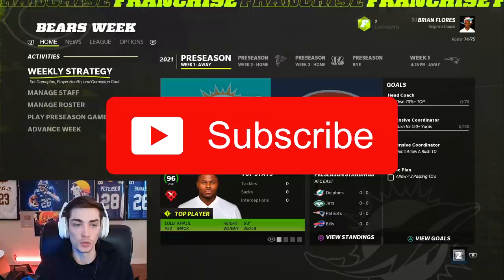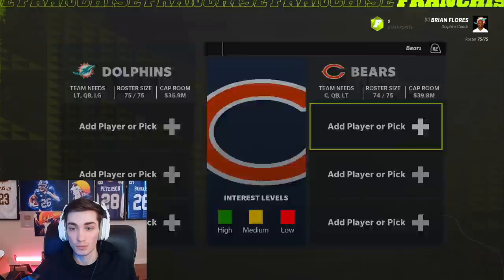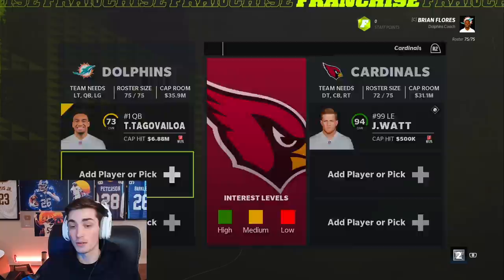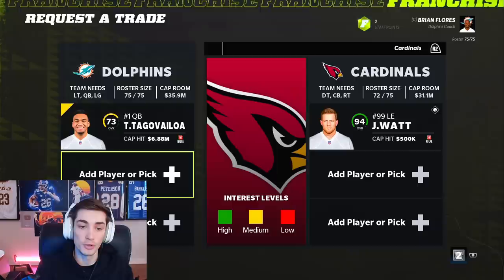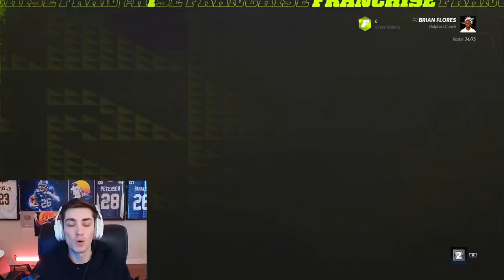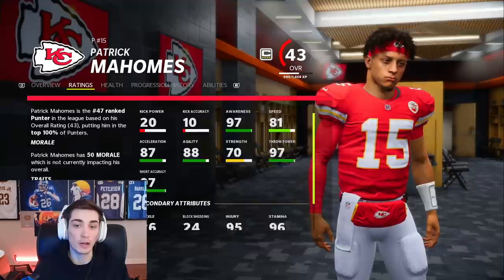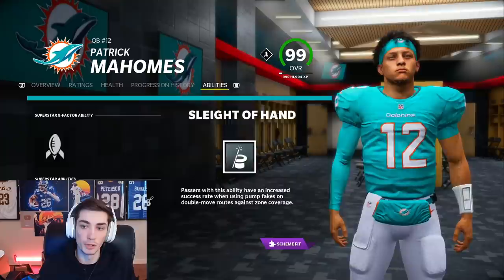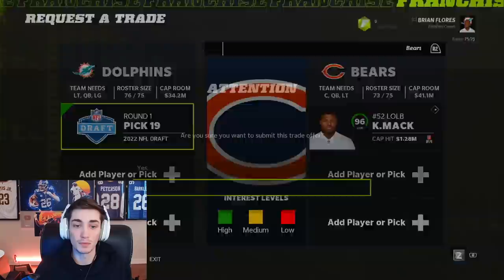How to Trade for ANYONE in Madden 22 Franchise Mode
How to Trade for ANYONE in Madden 22 Franchise Mode! Have you ever wondered how you can force trade for players in madden? This video walks you through a few ways to trade for literally any player you want in madden 22 franchise.

Seriously though, whether it's madden 22 rebuilds, madden 22 rebuilding, madden 22 realistic rebuilds or even madden 22 franchise mode, I am painfully average. I also talk about NFL Football predictions NFL draft prospects, and the 2022 NFL Draft!